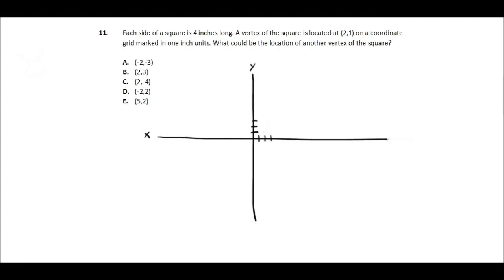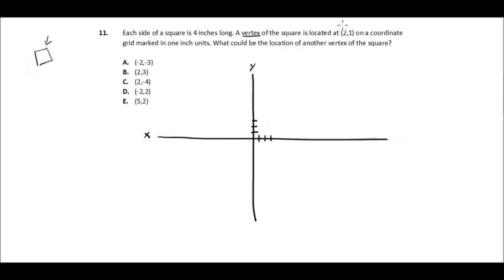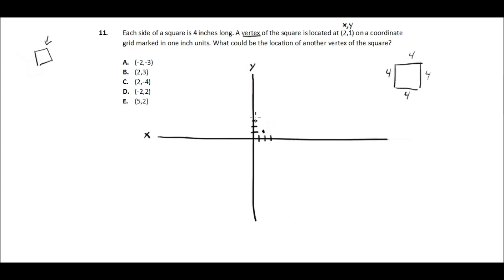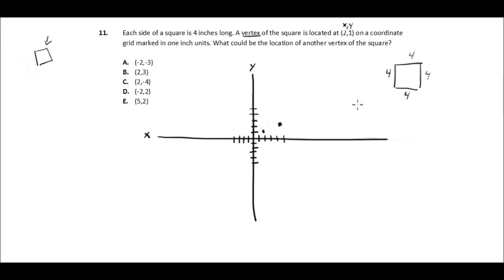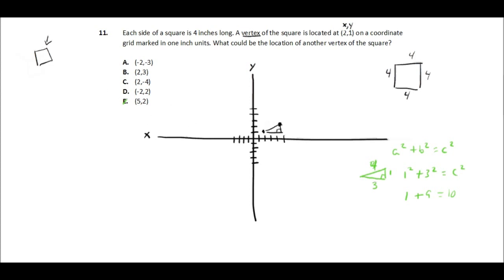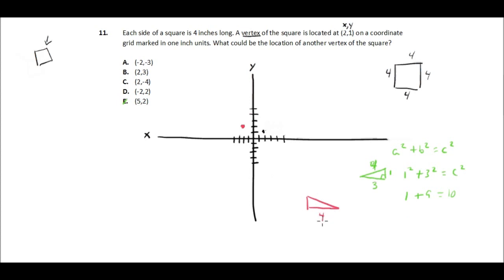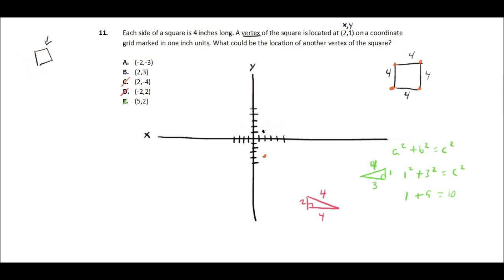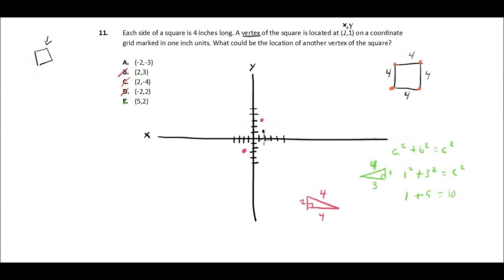Free ACT Math Prep, Question 11